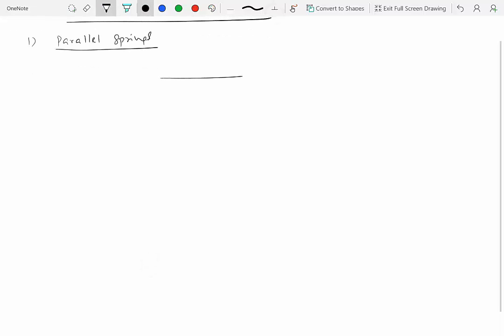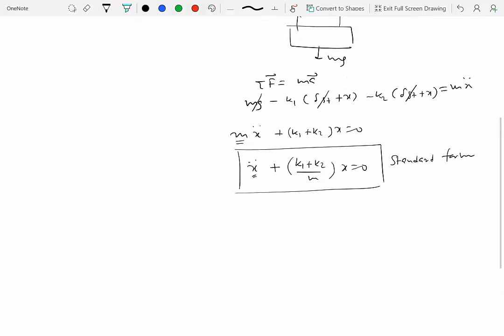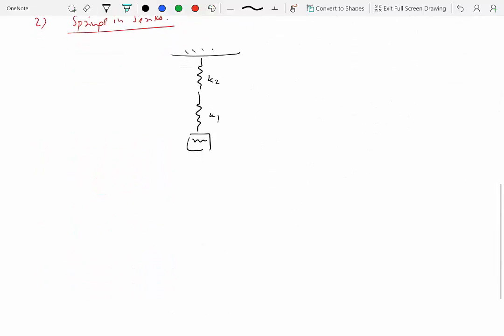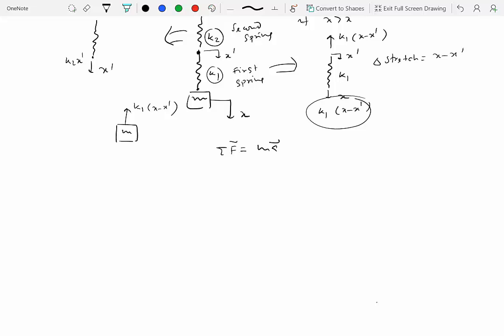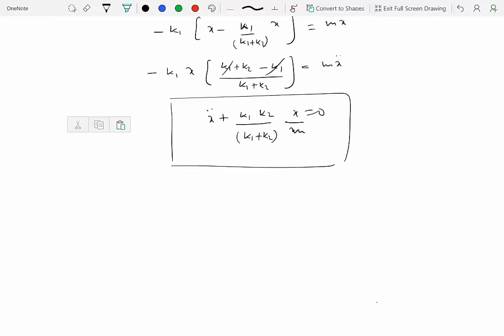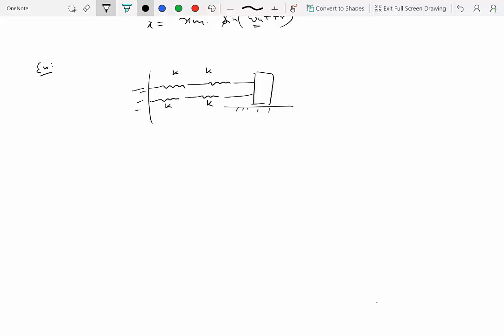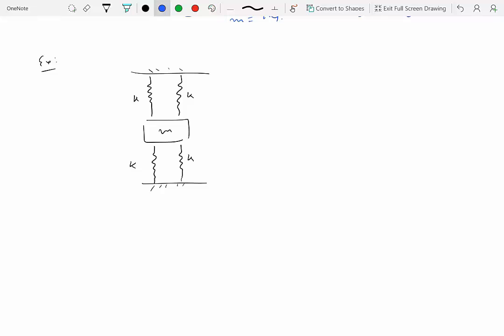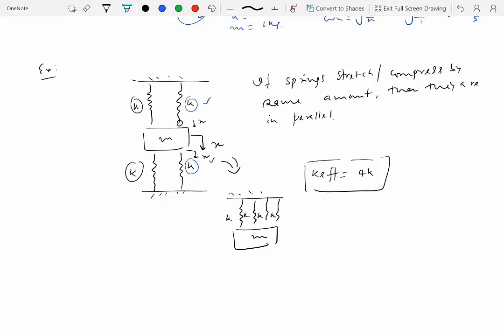10.3 Springs in Series and Parallel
Module 10: Mechanical Vibrations